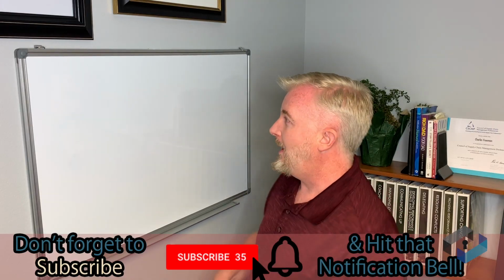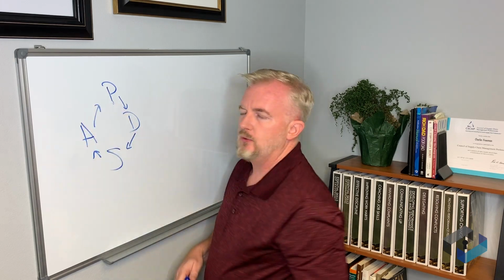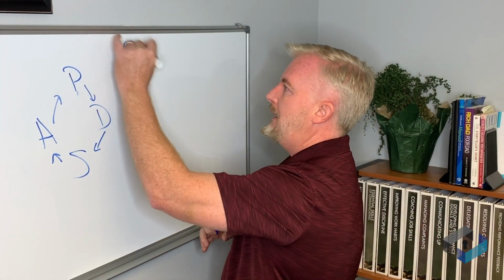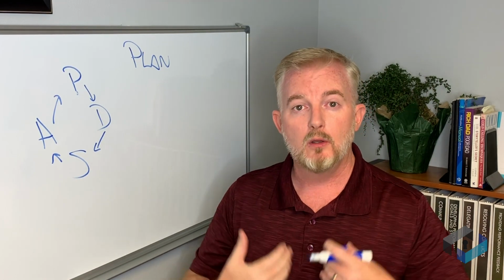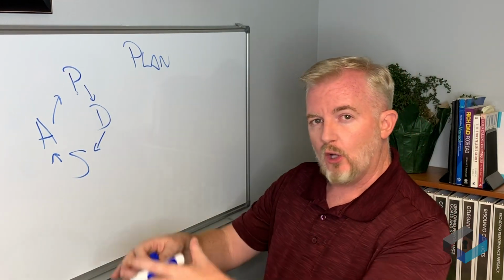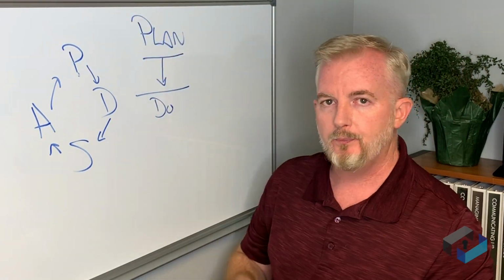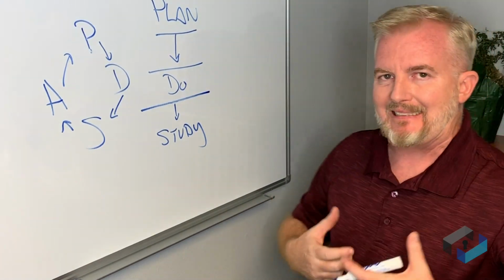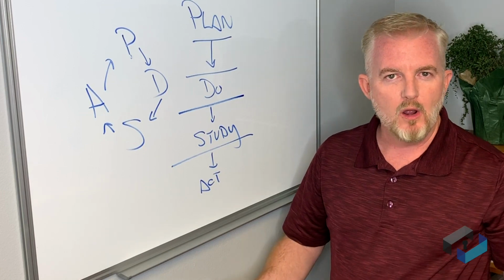Deming Cycle: Controversy!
W. Edwards Deming is one of the Founding Fathers of modern quality and one of his early observations/ contributions/ insights to this movement is PDSA (known in the field today as PDCA...spoiler alert: that's the controversy!) both known as the Deming Cycle.  The Deming Cycle is essentially a process to improve a process and has stood the test of time.  I attended a local chapter meeting of the ASQ (American Society for Quality) just last week and the presenter included the Deming Cycle as method for quality managers to implement ISO 9000 (more on this later!).  If you want to know if the presenter used PDCA or PDSA...just ask me in the comments for this video!